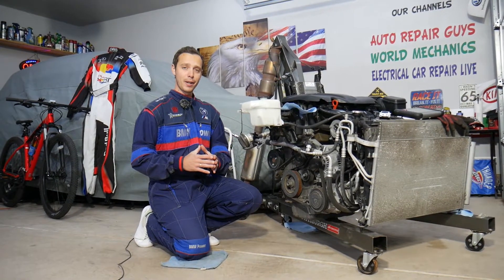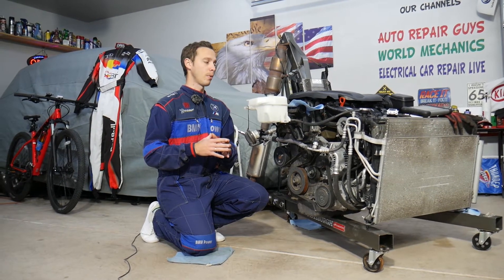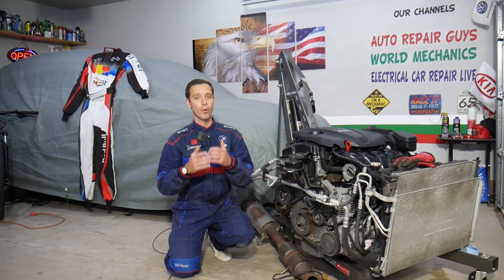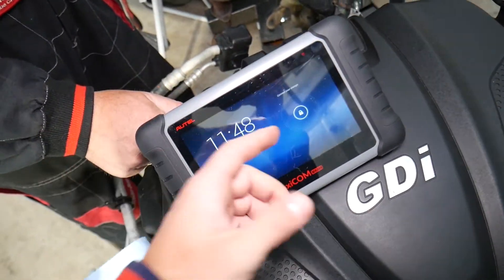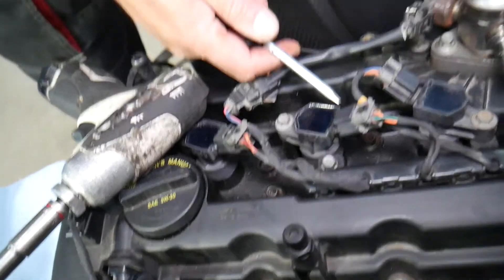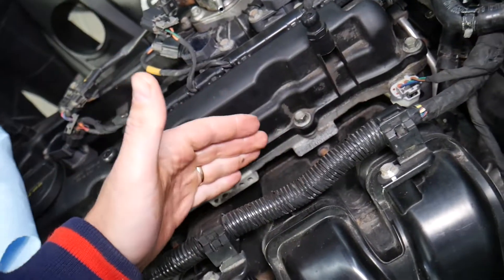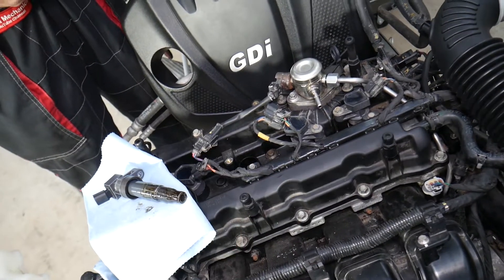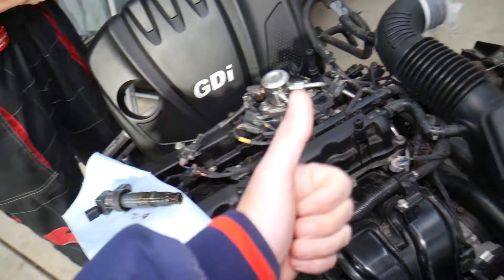WHY THERE IS ENGINE OIL ON SPARK PLUG HYUNDAI SANTA FE, ENGINE OIL IN SPARK PLUG WELL HOLE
If you have Hyundai Santa Fe and you have engine oil in the spark plug hole well or you have oil on the ignition coil on Hyundai Santa Fe with 2.4 GDI engine in this video we will explain what could cause that. We demonstrated why there is engine oil in the spark plug hole well on 2013 Hyundai Santa Fe but the video may be helpful on:
2013 Hyundai Santa Fe Engine Oil In Spark Plug Hole Well
2014 Hyundai Santa Fe Engine Oil In Spark Plug Hole Well
2015 Hyundai Santa Fe Engine Oil In Spark Plug Hole Well
2016 Hyundai Santa Fe Engine Oil In Spark Plug Hole Well
2017 Hyundai Santa Fe Engine Oil In Spark Plug Hole Well

► Valve Cover Gasket
► Silicone Gasket Maker